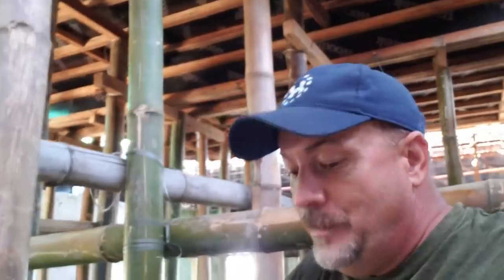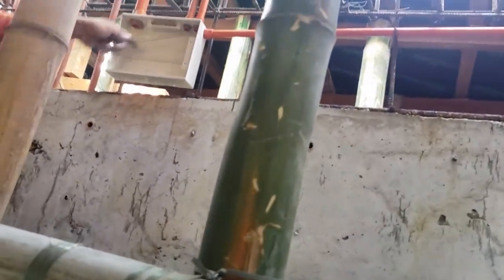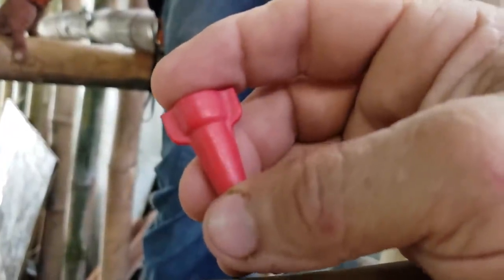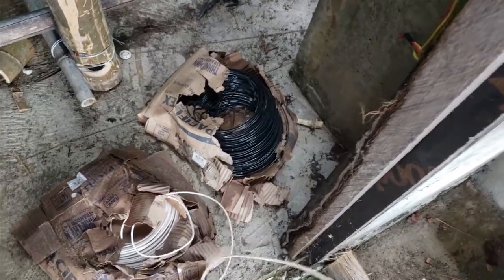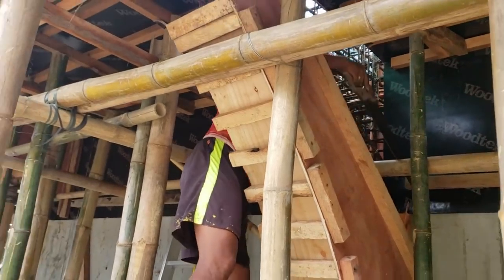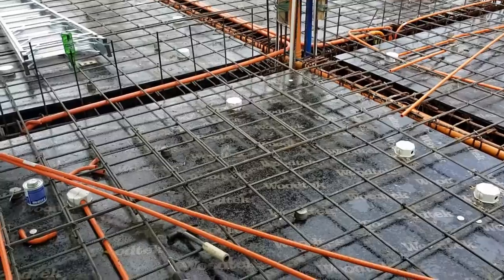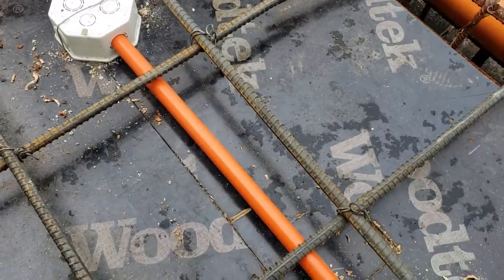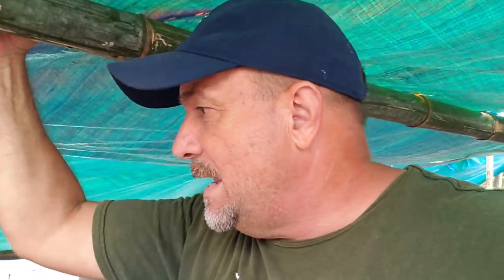Philippines Beach House Build Day 130: YOU told us we can't have electric in CONCRETE!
Guess it will be oil lamps and candles. Extension cords across the floor since our subscribers told us we can't put our power in the concrete.
 Today we continue between the rains to button a few last things up.
So close to the BIG POUR of concrete on the second level.

We are a Fil Am couple sharing our lives between living in Texas USA and Panay Island Philippines. We should dealing with two different cultures. We share building our solid concrete  cast in place home. Exploring and seeking new things. We hope you enjoy our channel and join to be a apart of a bigger family here on this channel.